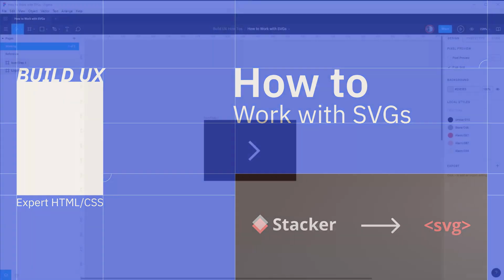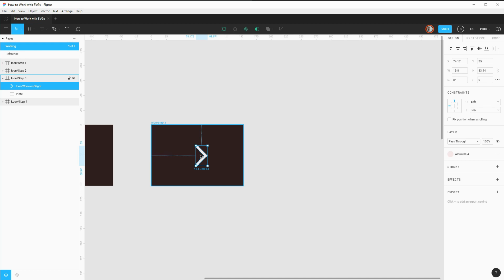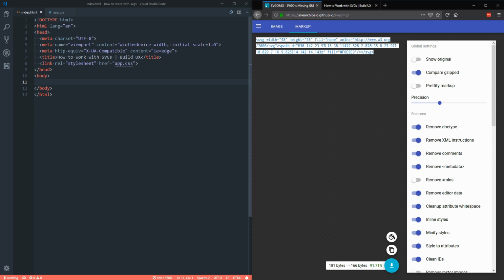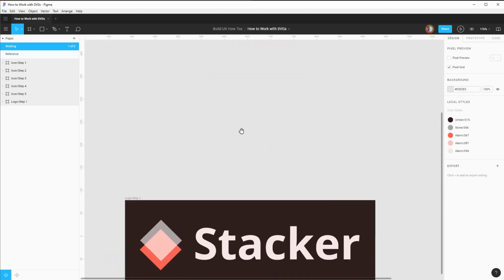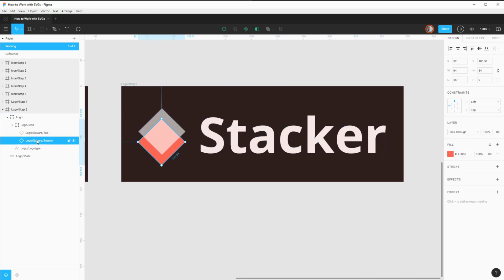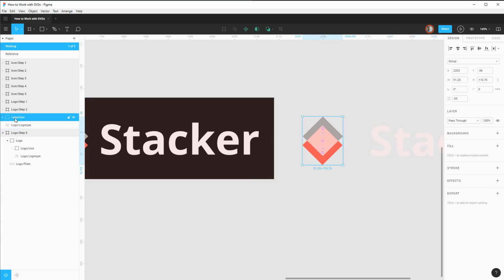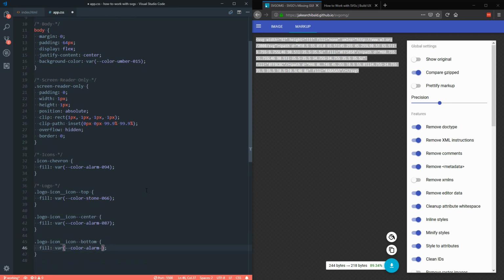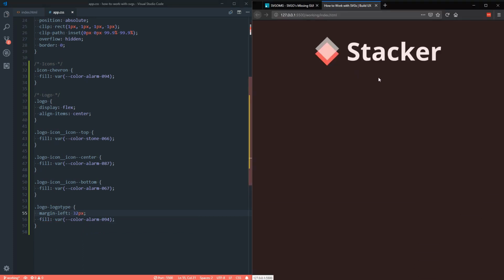How to Work with SVGs in Figma, HTML, and CSS | Optimized SVG Icons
Learn how to work with SVGs to prepare SVG files for export in Figma, optimize them using SVGOMG, and inline them in HTML with dedicated CSS styles.